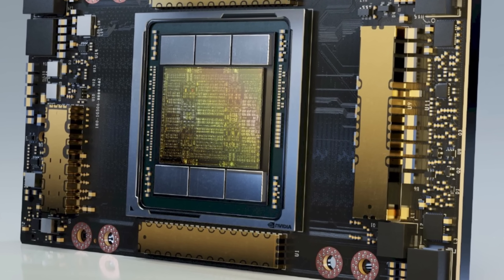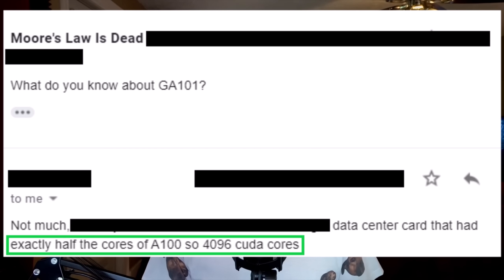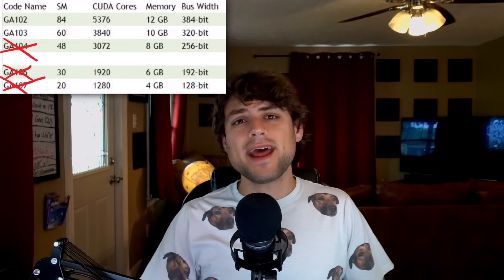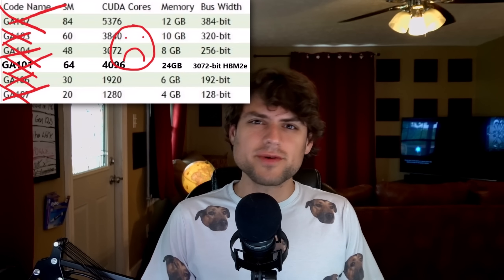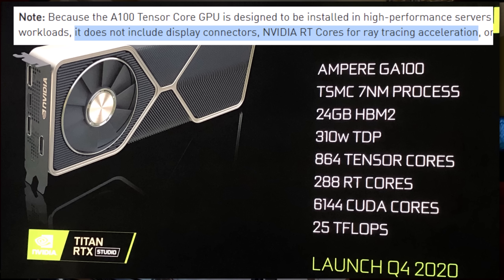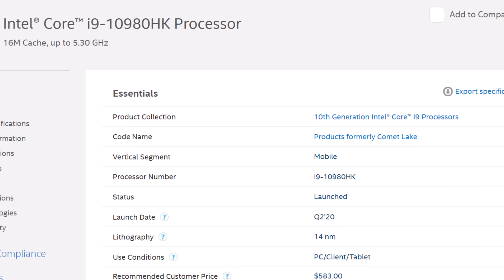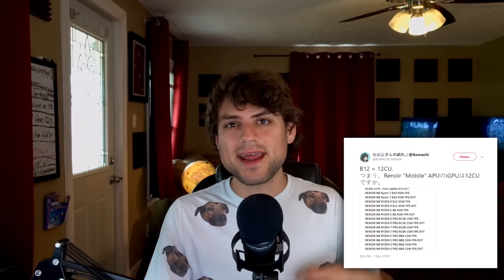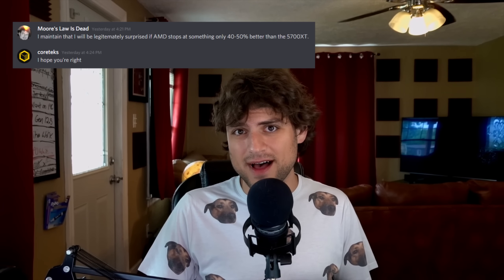AMD Big Renoir & Nvidia GA101 Leak: Lesser Known Professional Products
This video details my inside info on Nvidia Ampere GA101, AMD Big Renoir, & some thoughts on recent “Big Navi” rumors that seem conflicting...

0:00 Confirming what GA101 was planned to be…
2:08 Nvidia’s TSMC Capacity Problems – Cutting dies one by one…
4:15 Fake Titan Ampere Leak (LOL)
5:00 AMD Big Renoir
7:50 AMD is working on their HEDT I/O
8:30 Recent Big Navi Rumors